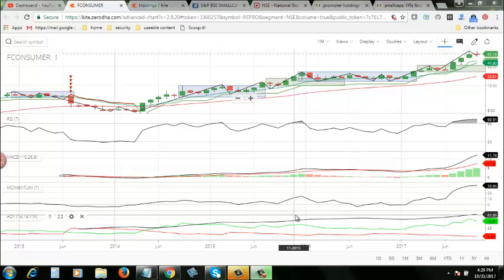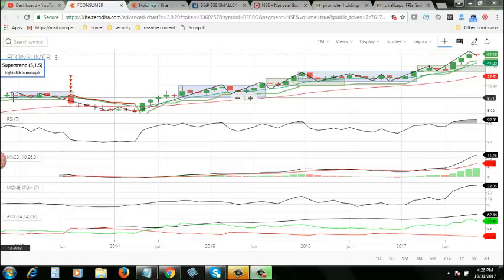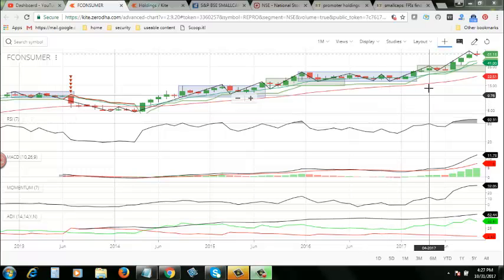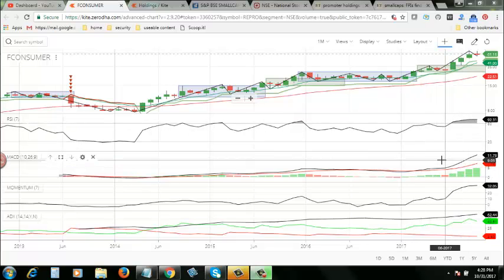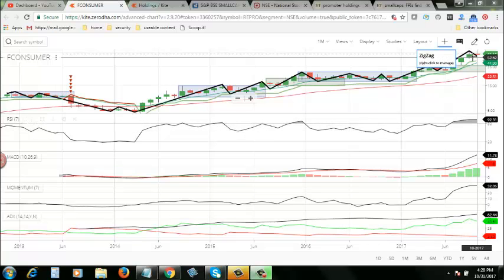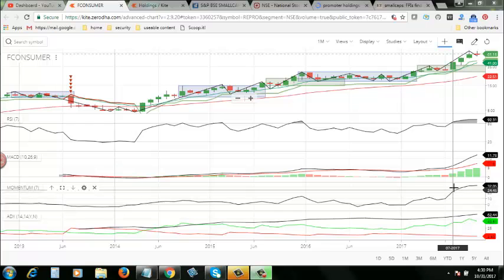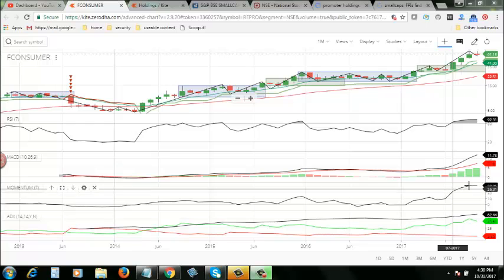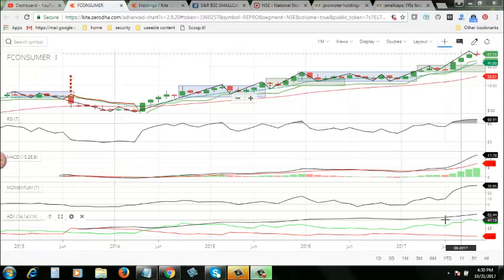Future Consumer - Wait and Watch Mode - 31 Oct 2017 - TRENDRIDER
In this video, we do technical analyses on Future Consumer stock to check how we can get benefited by trading the stock in the following time frames: day trading, swing trading & long-term trading.